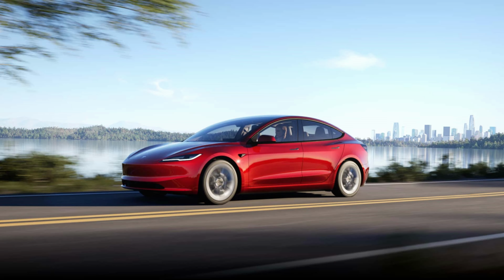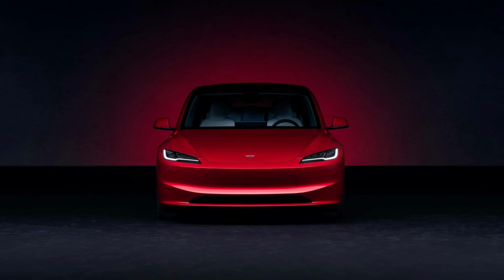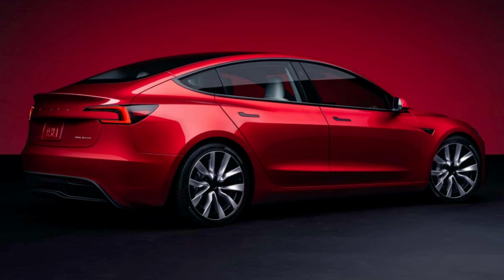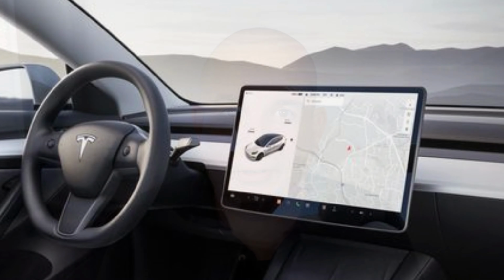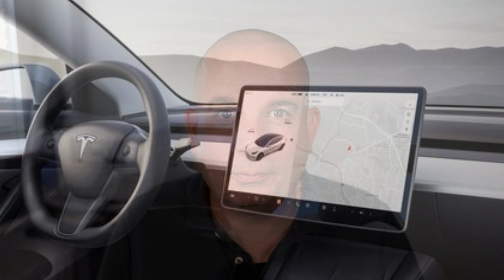New Tesla Model 3 Announced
Seven years since the Tesla Model 3's debut, it's undergone its most significant design overhaul.  This is the codename "Highland" that everyone has been talking about and it finally puts an end to the rumours..

Design-wise, notable changes to the new Tesla Model 3 include slimmer headlights and a prominent central vent on the bumper for a more aggressive look. The side profile retains its shape, except for new alloy wheels, while the rear boasts updated taillights and a redesigned bumper. New exclusive paint colors are also available.

Inside, the overall look remains consistent, with updates like LED accents on the dashboard and improved materials throughout the cabin. The infotainment system is faster and more responsive, with indicator buttons now integrated into the steering wheel.

In terms of performance, the Model 3 still offers single-motor RWD and dual-motor long-range editions. Improved aerodynamics enable longer travel distances, with the single-motor RWD reaching 346 miles and the dual-motor variant achieving 423 miles on a single charge.

The new Model 3 won't be in the UK until next year, with prices expected to remain similar, but potential slight increases. The exact UK launch price will be confirmed later.